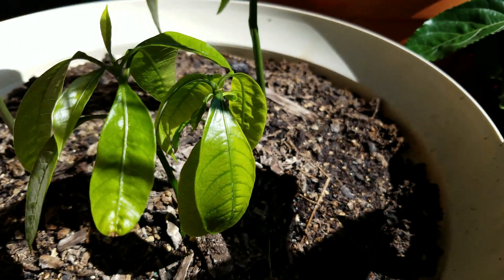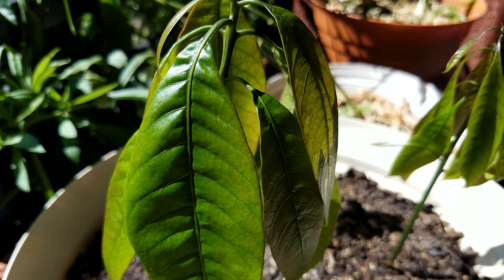Growing Mango Trees from Seeds, Days 23-26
My 4 mango tree seedlings are coming along nicely! They look healthy in large part due to all the fertilizing I did over the first 22 days, so I decided to skip watering and fertilization on day 24 to let the potting mix dry out. On day 26 I fertilized with more precision at the bases of the stems and watered only what I needed to dissolve the Miracle Gro crystals. The polyembryonic seedlings are the runts of the litter, but they have greener leaves. Which seedling should I keep if I decide to cull everything but one?